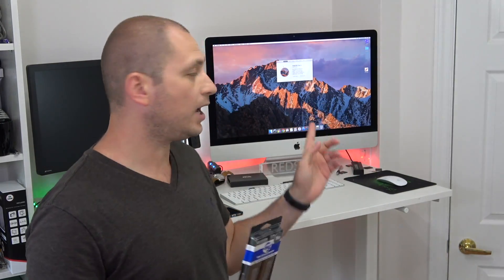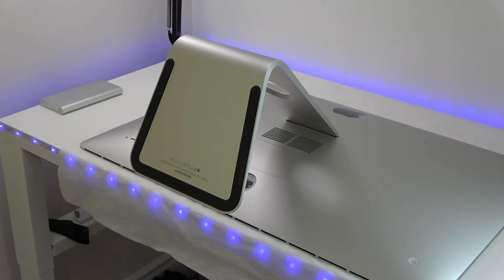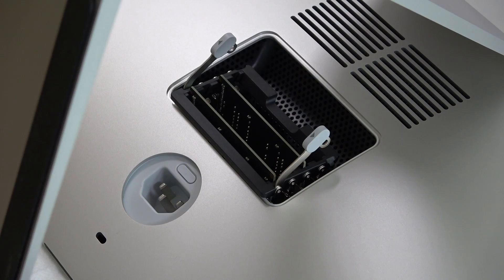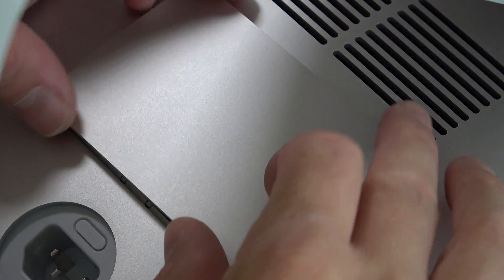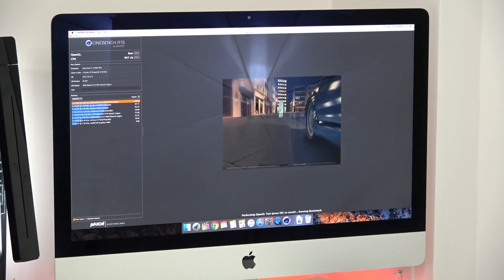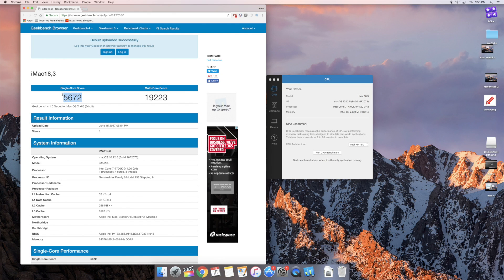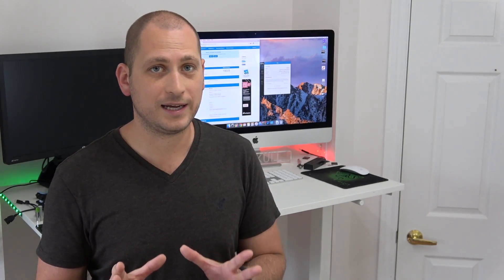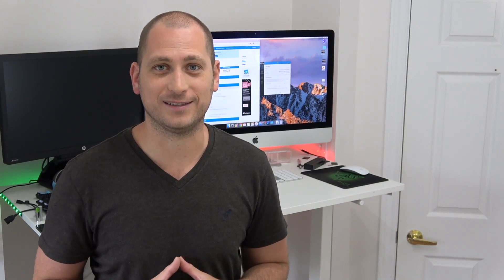2017 27" 5K iMac i7 4.2Ghz RAM Upgrade - Benchmark Results - Fan Noise!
A quick tutorial on how to install Ram on the new 2017 27" Apple iMac, Cinebench & Geekbench 4 Results and the Fan noise!

I bought the RAM from macsales.com

The new 2017 Apple 27" iMac with the Kaby Lake i7 Processor is a very fast machine and a great tool for video edition. This one has the Radeon Pro 580 Graphics card with 8GB VRAM. At the end of the video i will let you listen to the fan noise made by the new iMac and this is significantly louder than last years 27 Imac/